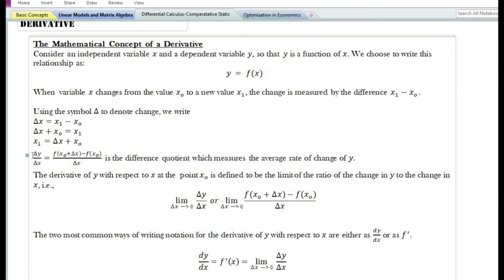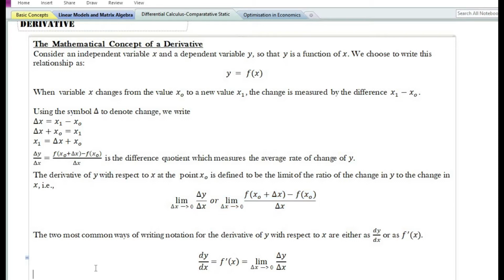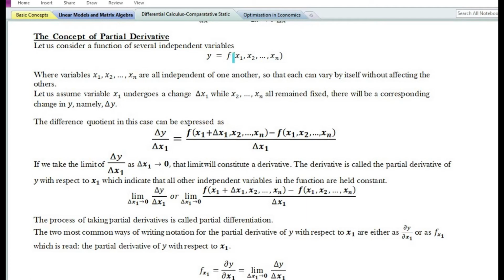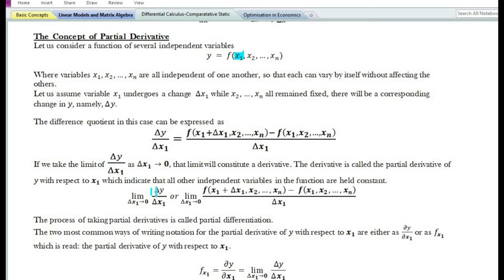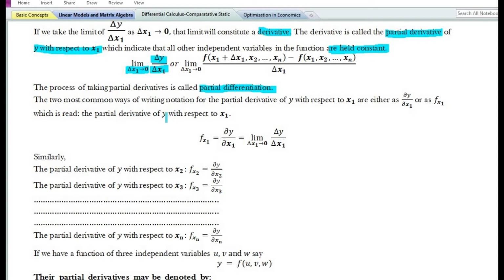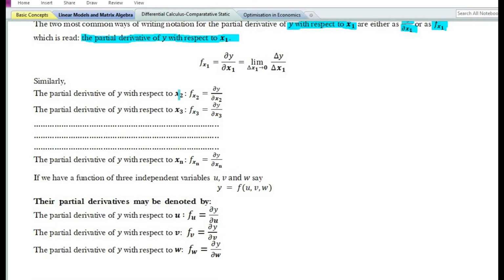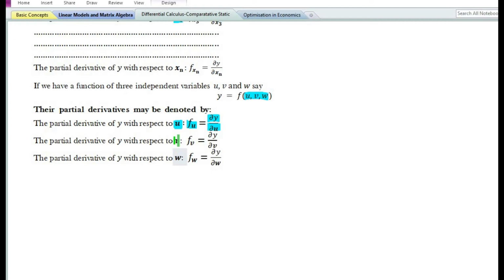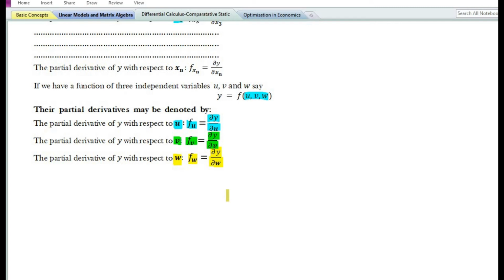The concept of Partial Derivatives